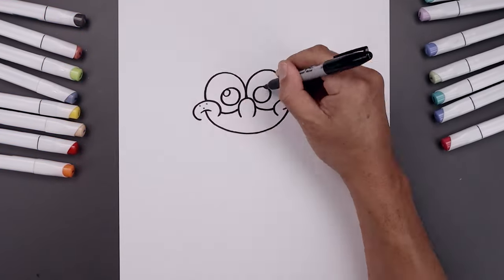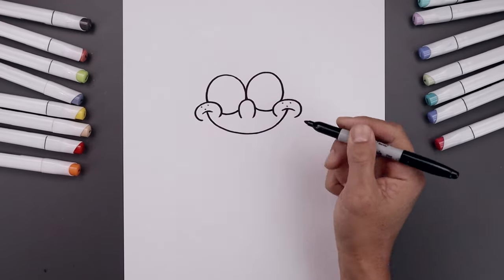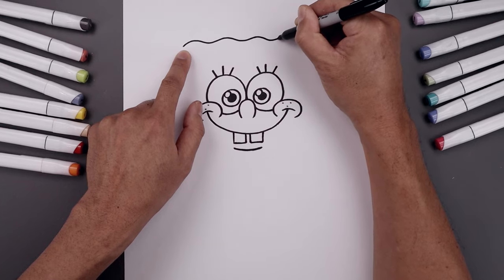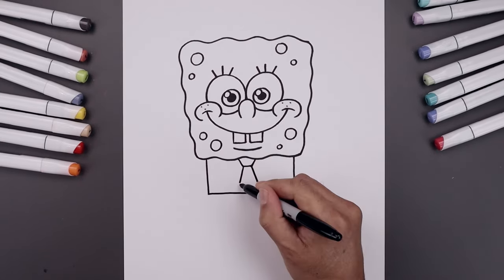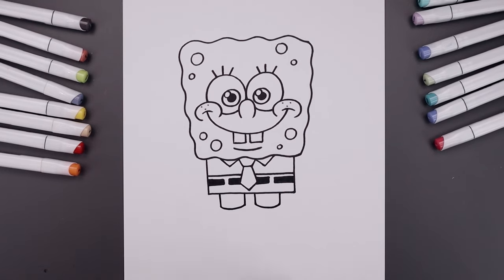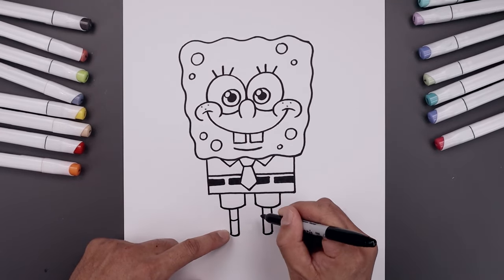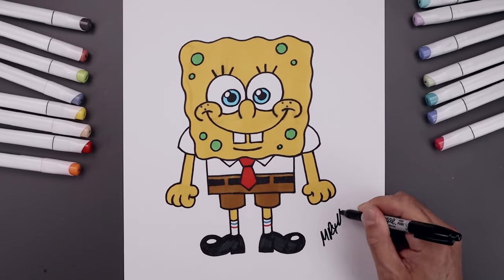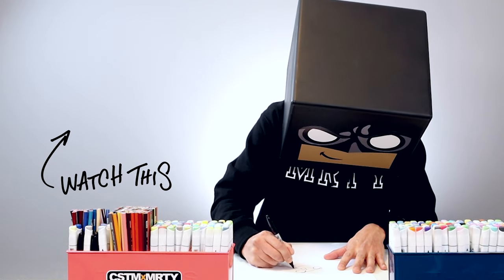How To Draw Spongebob Squarepants | Draw & Color Tutorial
Learn How to Draw Spongebob Squarepants. If you enjoyed today's lessons then you may want to challenge yourself on our main channel Cartooning Club. Or, you can stay right here and enjoy lessons designed for our younger and beginners artists.

Check out our Cartooning Club Main channel for thousands more drawing tutorials like this.